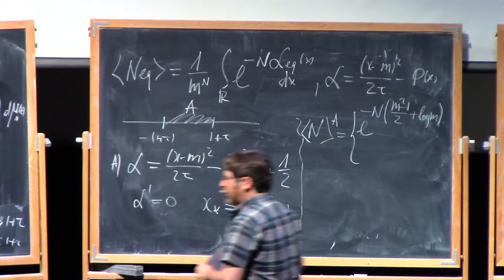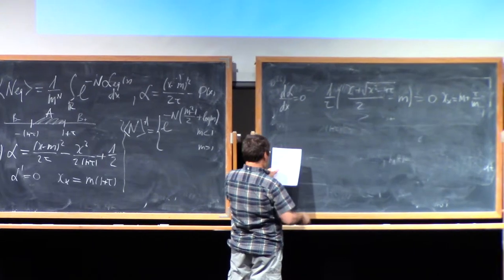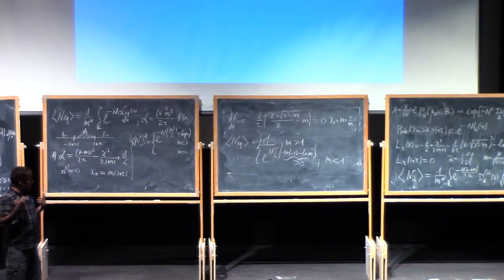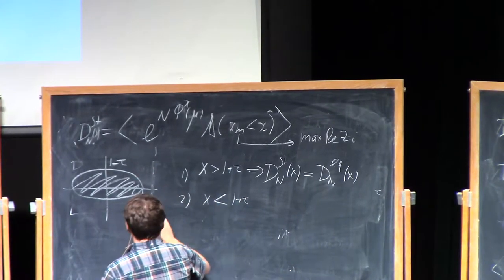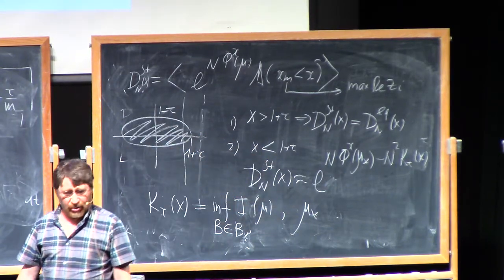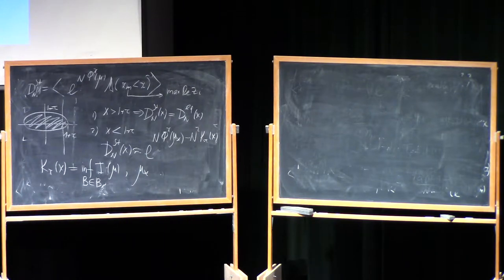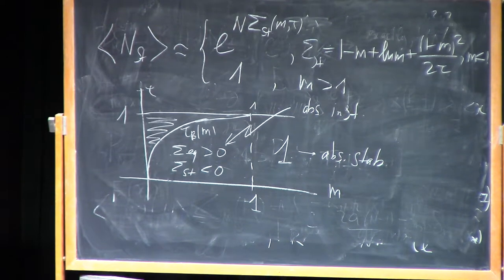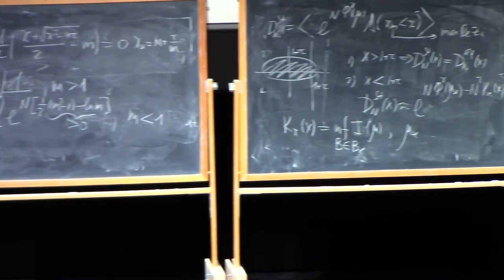Yan Fyodorov (4.2) Counting equilibria in complex systems via random matrices, part 4.2